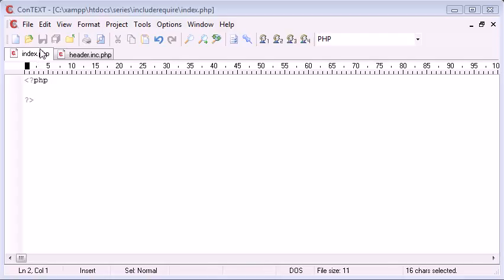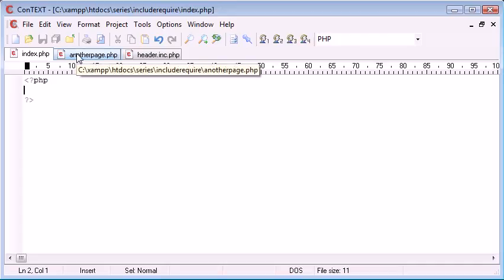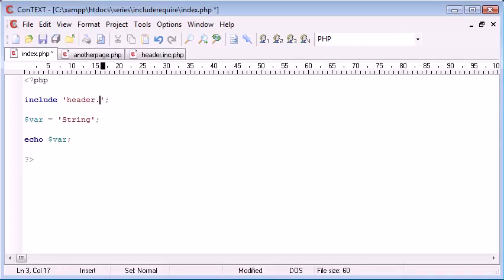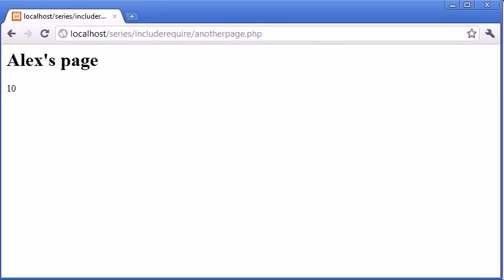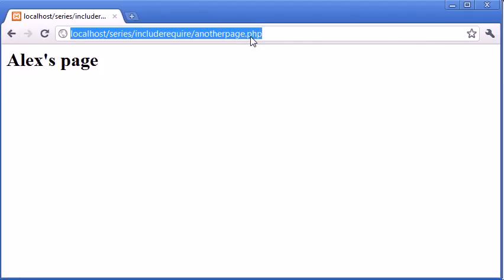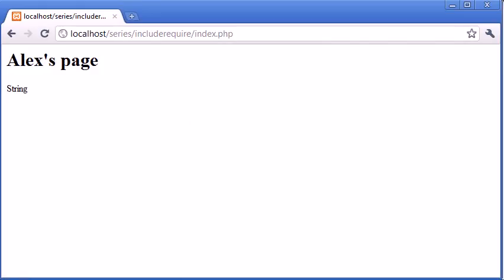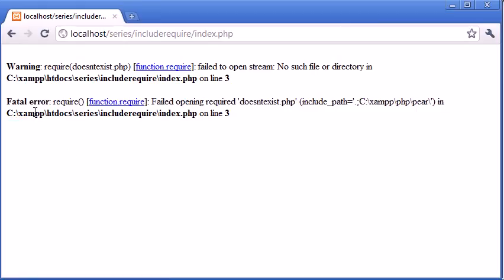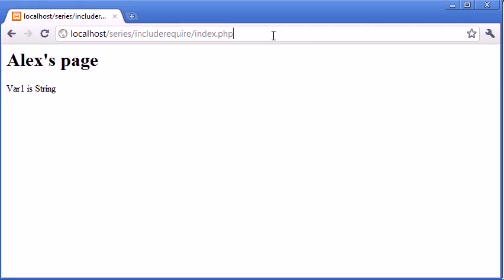Beginner PHP Tutorial 42 include and require Functions